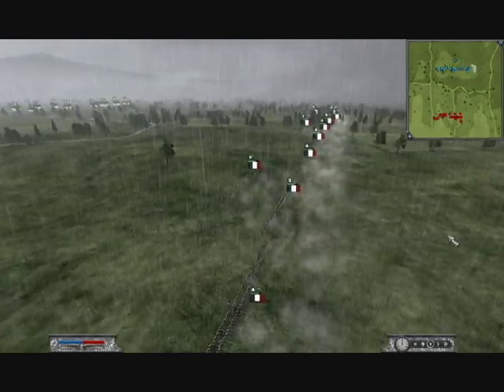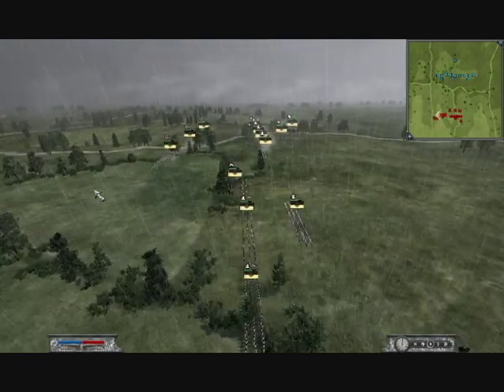Napoleon Total War Online Commentary #001 France vs. Austria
Bonjour! This is my first attempt at a Napoleon Total War Commentary video. This features a Grassy Flatlands battle between myself (Mi_Seeley) and my opponent (Silent_Scope05). We command the French and Austrians respectably. Enjoy mes amis!